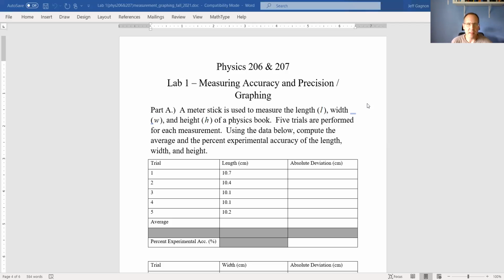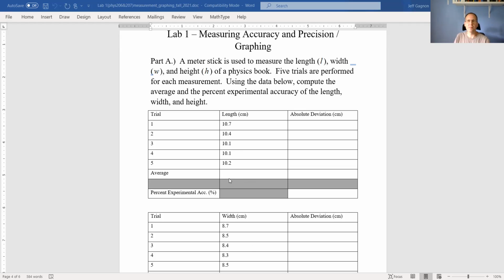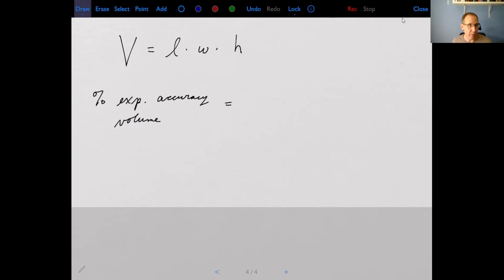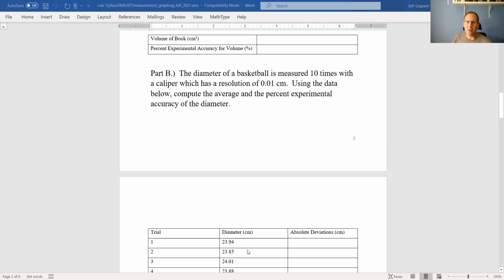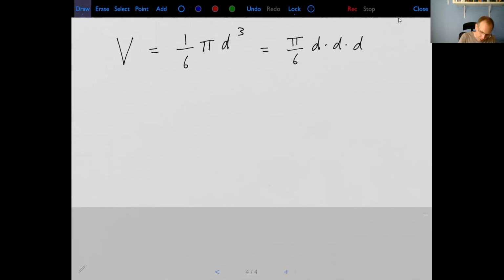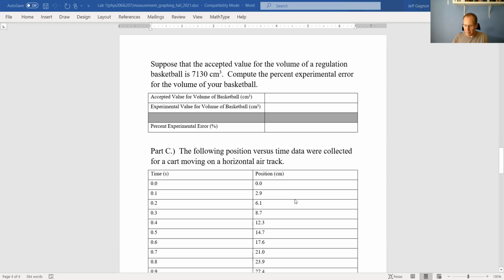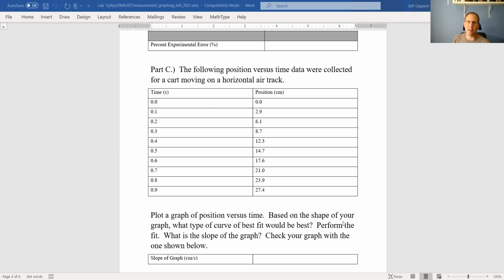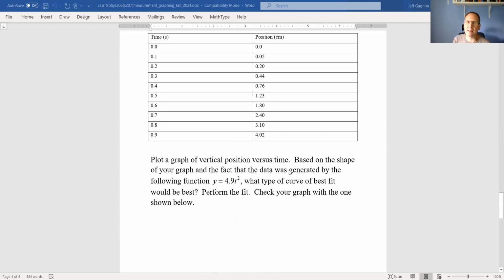Video Lecture Lab 1 Phys 206 207